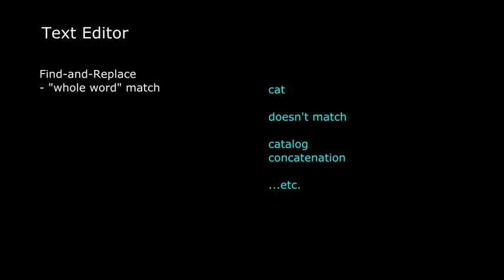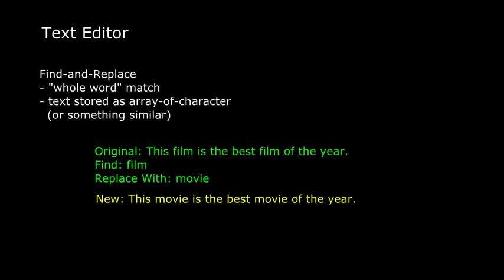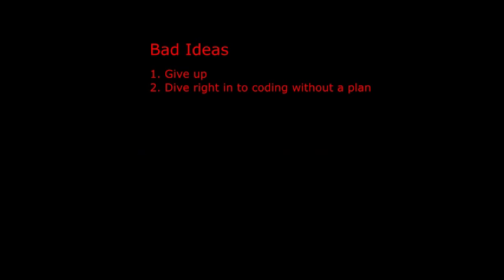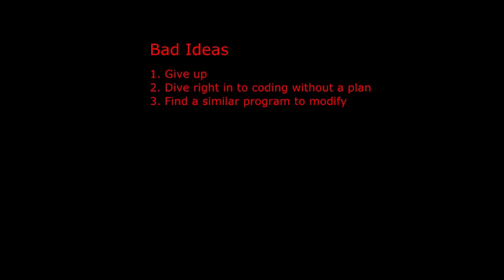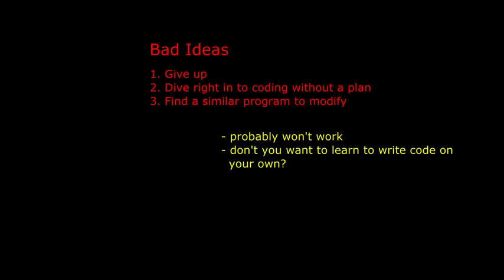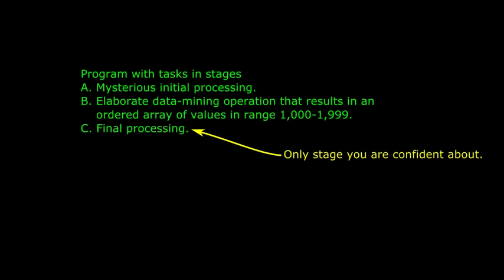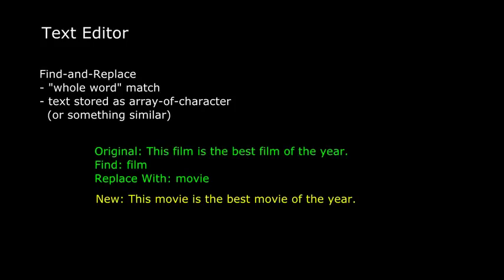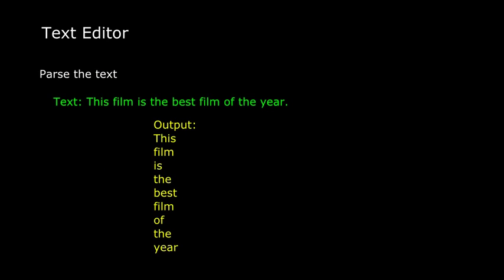Think Like a Programmer, Episode 3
Think Like a Programmer, Episode 3  The Blank Screen